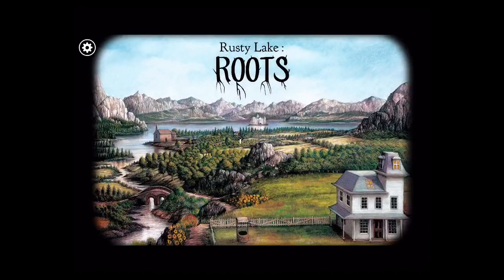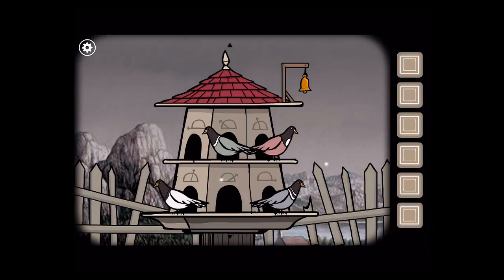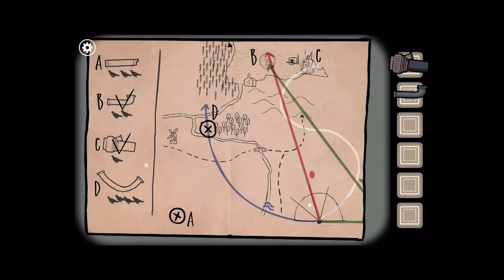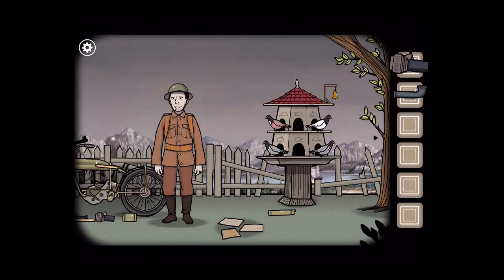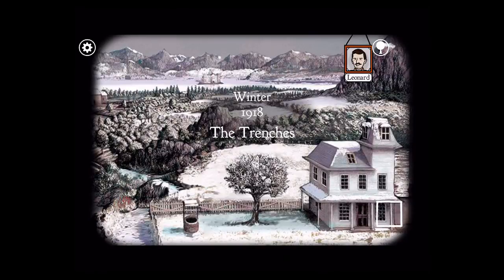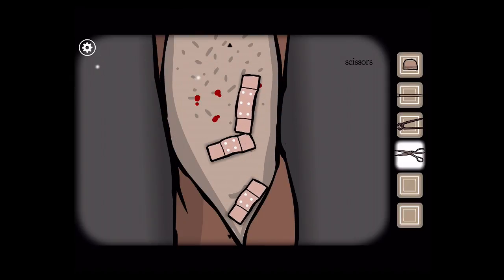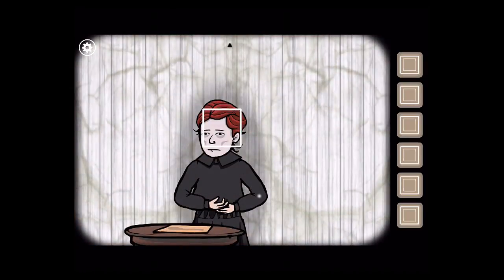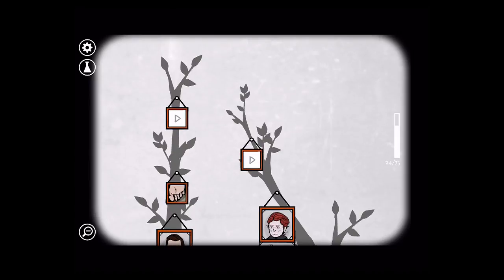Rusty Lake Roots: Walkthrough Part 8: The War Hero, The Trenches, Communication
This takes you through The War Hero, The Trenches, Communication.